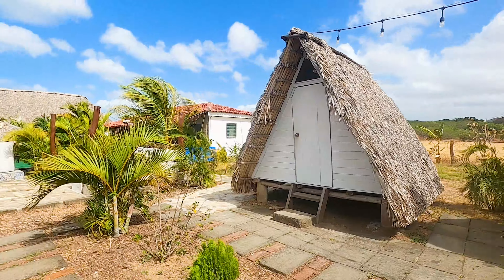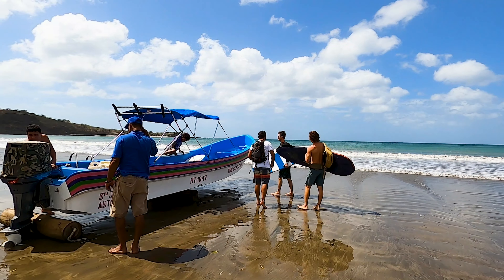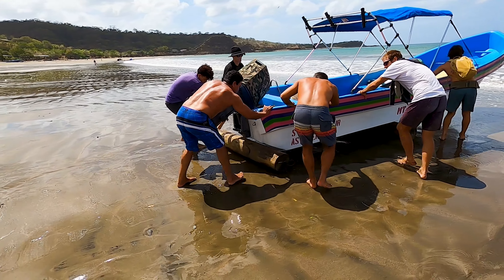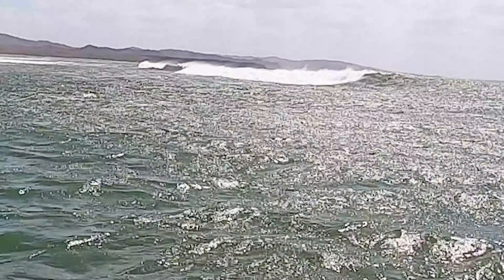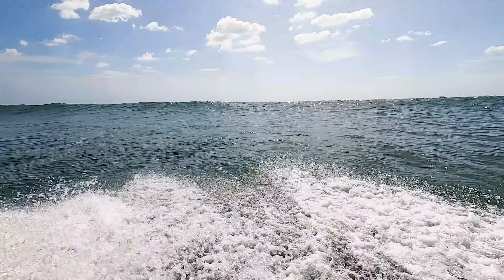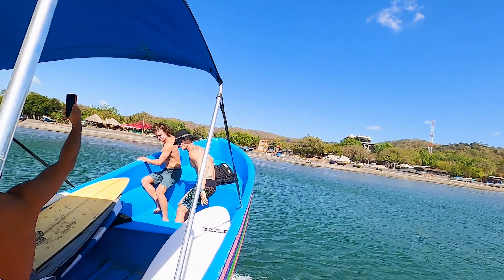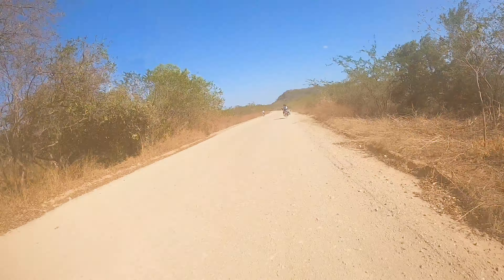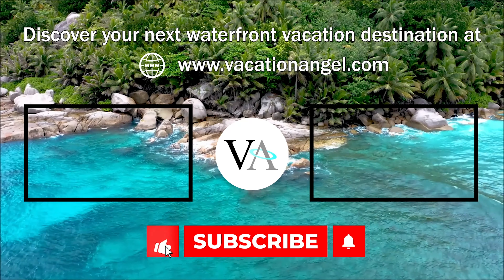🏄‍♂️ Boat Trip to Playgrounds Surf Spot in Nicaragua. A - Z Here's how we did it.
🏄‍♂️ So you've heard of the playgrounds surf spot north of Popoyo Beach, Nicaragua and you want to go check it out but you don't know where to start or how to get there.    It cost less than you might think and it was amazing.

☞ This video will walk you through from A - Z on exactly how to get there and the cheapest way to do it.

📌 Join me on a trip a group of friends and I took to get there.  I'll show you where to catch the private boat we chartered and exactly how the process works.

📌 I'll guide you on how long it takes to get there and show you the sweet scenery you will see along the way.

📌 If you're looking to take a trip to Nicaragua's beaches check out everything with your own eyes in our Virtual Tours of all Nicaragua's Pacific coast beaches.    Find spots you never knew existed and make an amazing off-the-beaten-path trip for yourself!

📌 We give you everything you need to explore before you go.

🔥 Travel tips
🔥 Places to Stay
🔥 Road conditions
🔥 Surf Spots
🔥 Restaurants
🔥Current and Seasonal Weather
🔥 and reviews other guests have of the beach.

☞ If you have any questions about anything in this video we respond quickly to all comments on our videos.   We are happy to help guide you along your journey.

📌 WANT TO MAKE CONTENT LIKE WE DO?

OUR WEBSITE CONTENT:
📸360 Camera